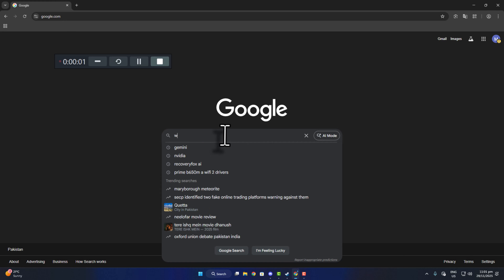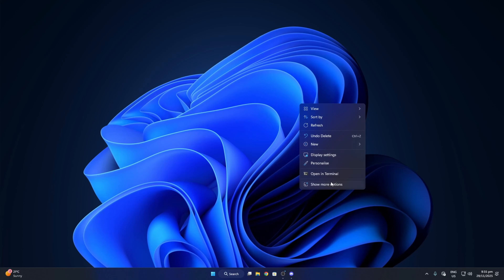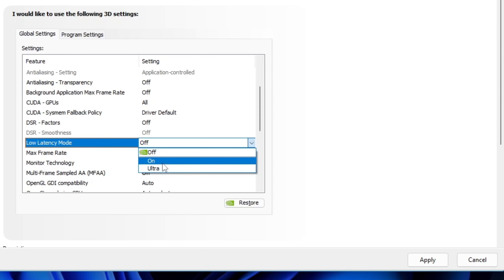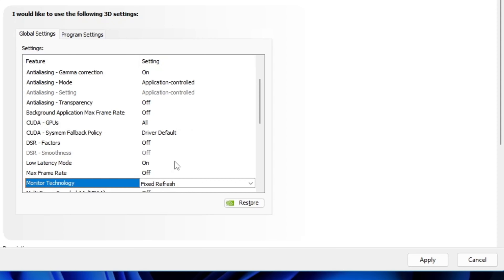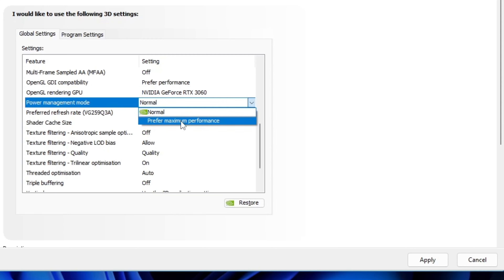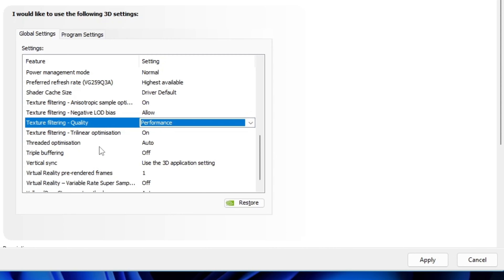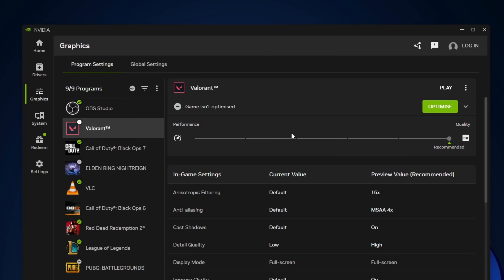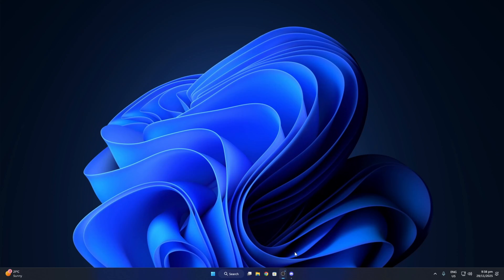Fix Windows 11 25H2 Stuttering in All Games (Nvidia Users Must Do This!)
getting random stutters or choppy gameplay after the windows 11 25H2 update? you’re not alone — a lot of players reported the same issue, especially on nvidia gpus.
the good thing is… it’s fixable.
in this video i’ll walk you through the exact nvidia control panel settings and driver steps i personally use, the same ones that completely removed stuttering for me in games like BO7, valorant, apex and more.

these fixes are simple, safe and work on any nvidia gpu.
if your games are still stuttering after trying everything, drop your specs + windows version in the comments so i can help you out.